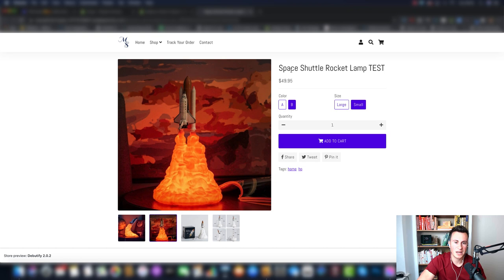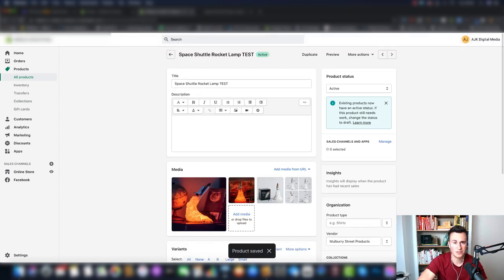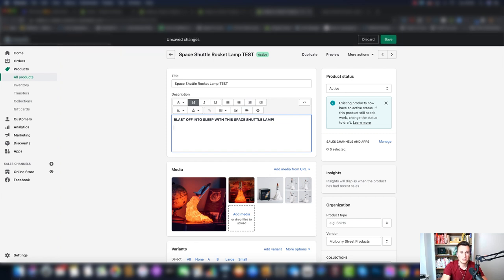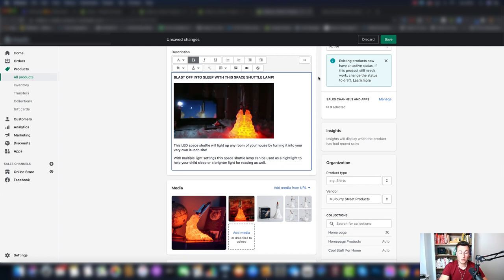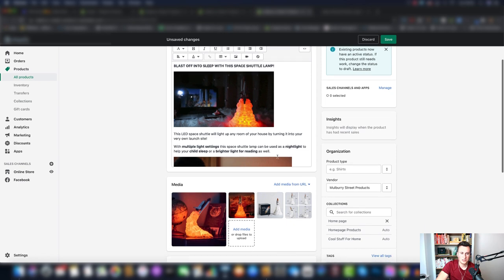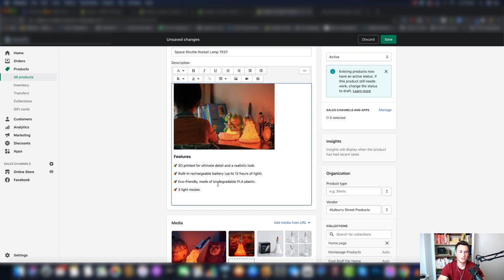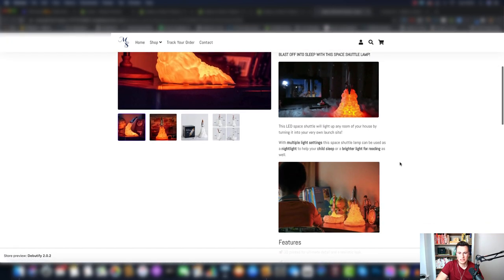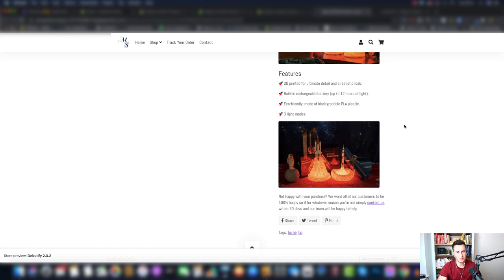How I Design Product Pages For My Shopify Dropshipping Stores (2020 Shopify Tutorial)